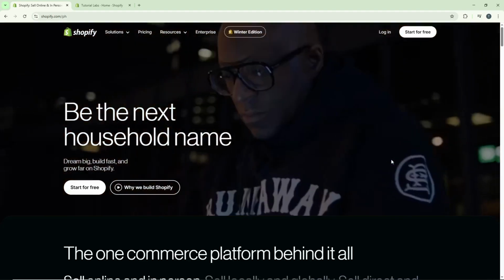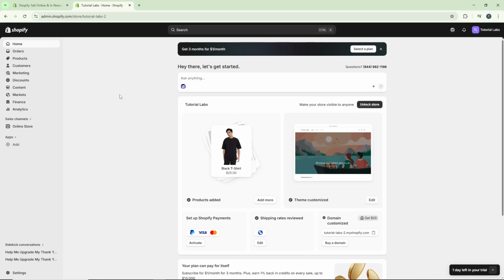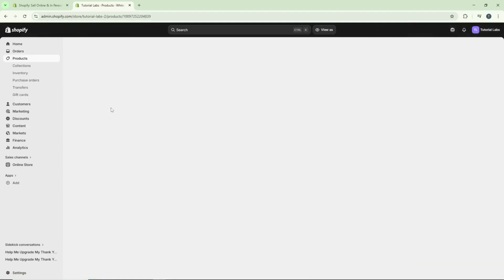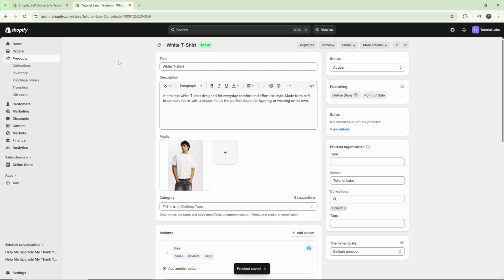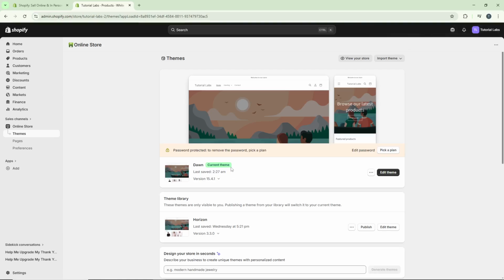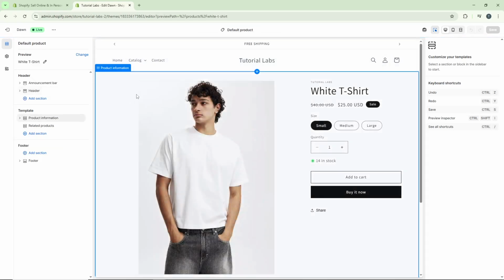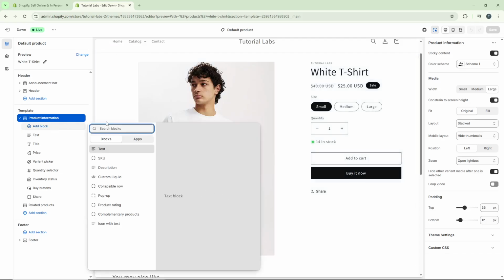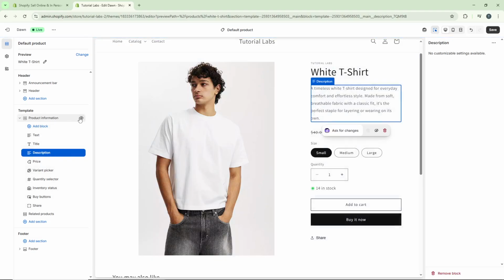How To Add A Description To A Shopify Product Page (Tutorial 2026)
Along the way, you'll learn how to add description Shopify product page, setup product description on Shopify store, create new description for Shopify products, edit Shopify product page description tutorial, change product details Shopify store guide, adding rich text to Shopify product, Shopify product description field tutorial, write compelling Shopify product descriptions, update product information Shopify tutorial, how to show product description Shopify, guide to adding Shopify product text, Shopify store product page editing tips